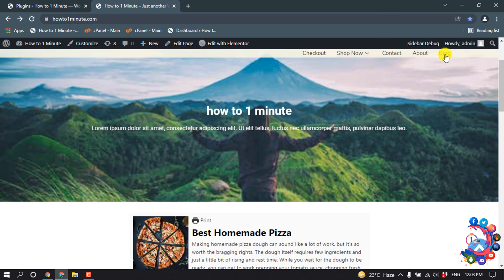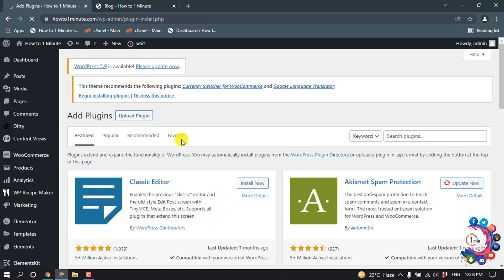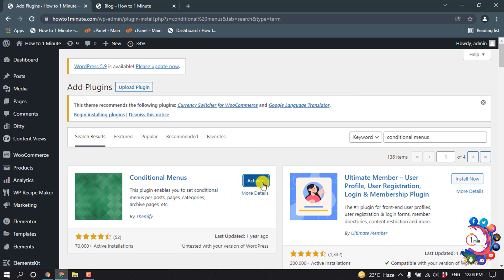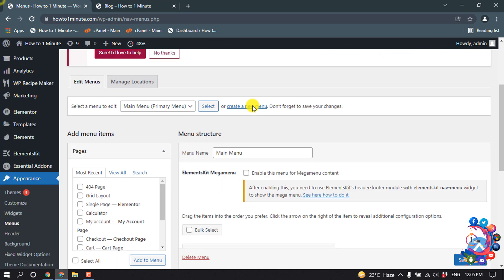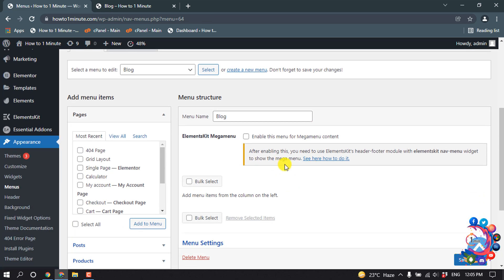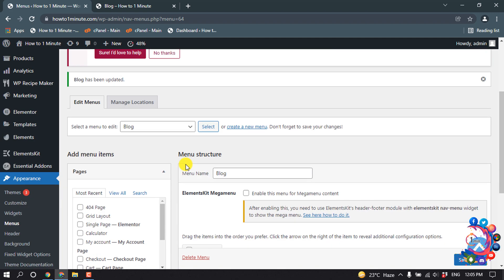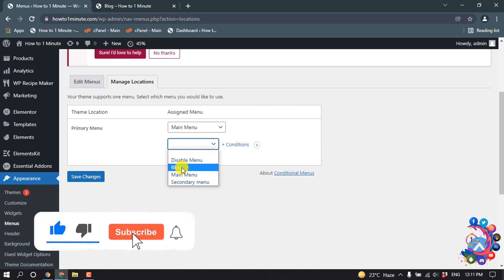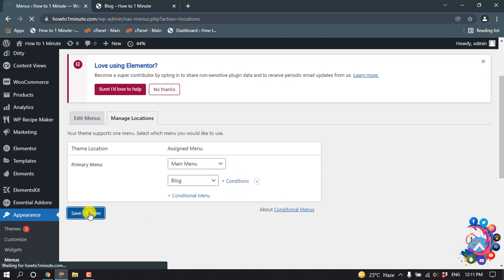How to create page specific menu 2026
How to create page specific menu
Step 2 – Create different menus for different pages
Go to WordPress Dashboard → Appearance → Customize → click on Menus; Add a new menu, let's call it “Contact Page Menu” (or any other name); Add menu items for each page or custom link and click on Publish; Repeat the process for all the other menus you need.

"page specific menu plugin"
"page specific menu items"
"wordpress add menu on page"
"wordpress show menu on page"
"different menus in different pages wordpress"
"how to create multiple menus in wordpress"
"conditional menu wordpress without plugin"
"how do i link a page to a menu in wordpress"